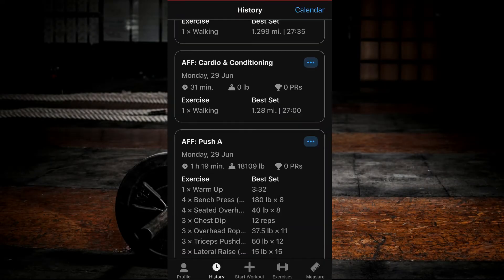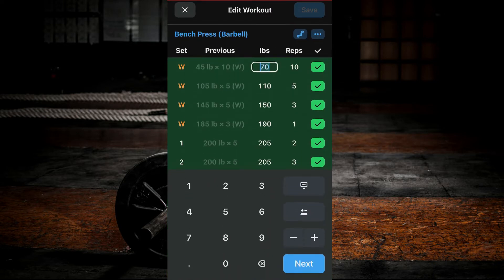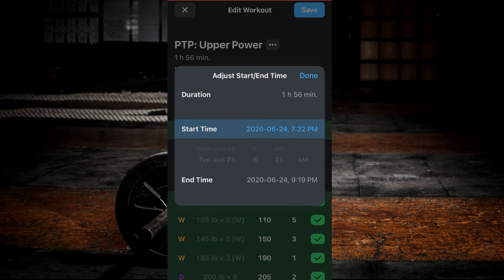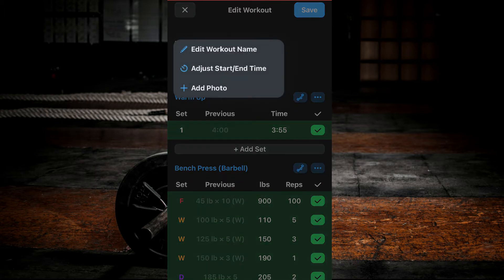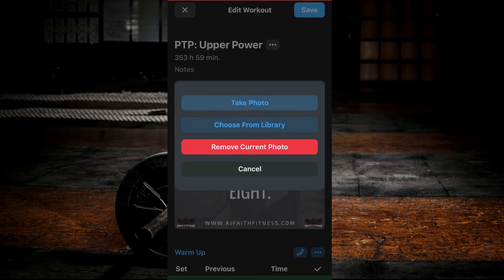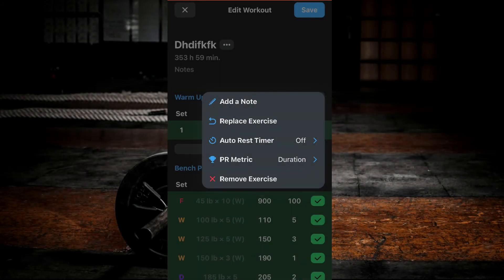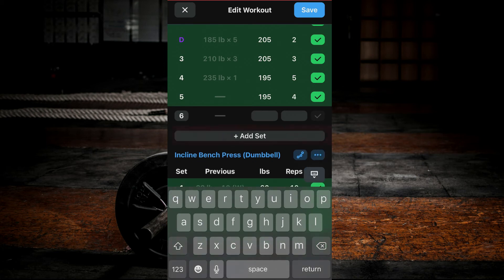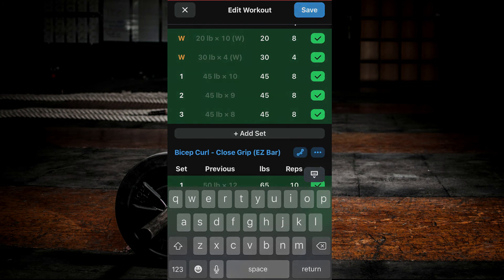Strong Workout App | How Do I Edit my Previous Workout Data?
In this tutorial we review how to edit all previous workout data using the strong workout app, and by the end of this tutorial, you will know how to do just that!